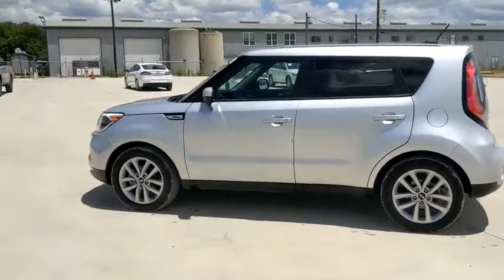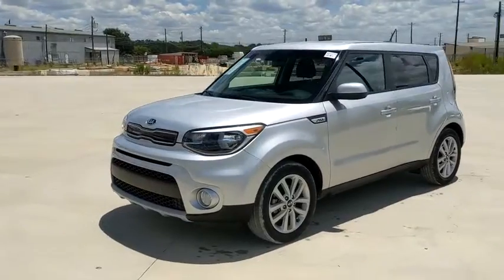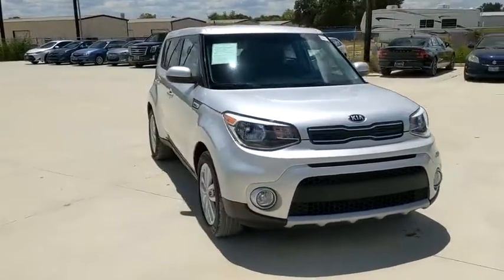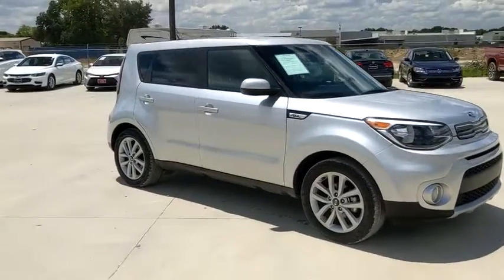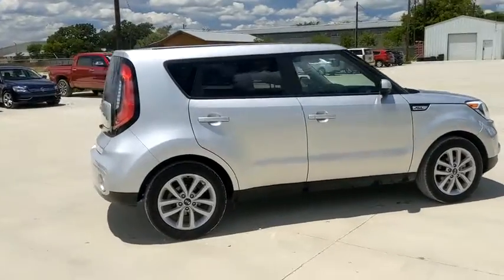2019 Kia Soul San Antonio, Austin, Boerne, New Braunfels, Kerrville, TX A0003715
Bright Silver Used 2019 Kia Soul available in Boerne, Texas at Toyota of Boerne. Servicing the San Antonio, Austin, New Braunfels, Kerrville, TX area.

Toyota of Boerne
31205 Interstate 10 Frontage Rd

CARFAX One-Owner. Clean CARFAX. 2019 Kia Soul Plus Silver Backup Camera, Inspected, Professional Detail, Odor Free, Bluetooth, Exterior Parking Camera Rear, Fully automatic headlights, Speed control.brbr25/30 City/Highway MPGbrbrAwards:br  * 2019 KBB.com 5-Year Cost to Own Awards   * 2019 KBB.com 10 Coolest New Cars Under $20,000